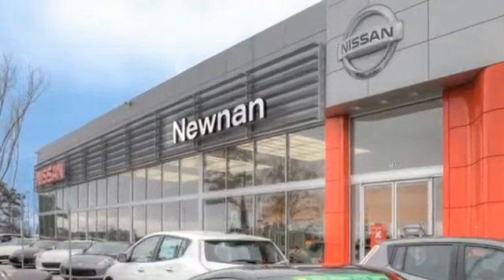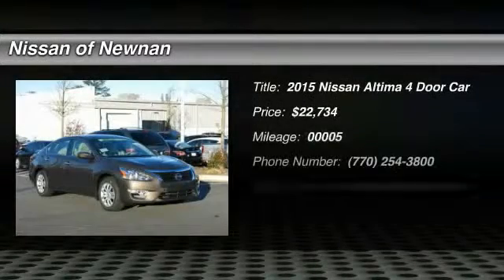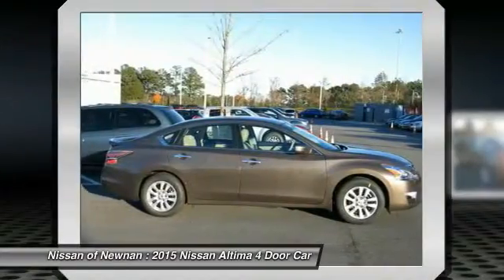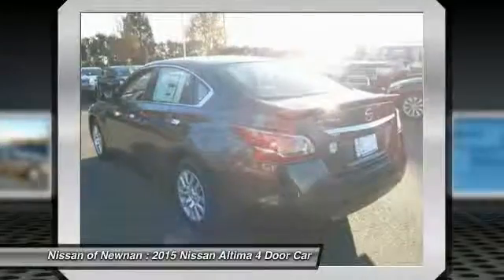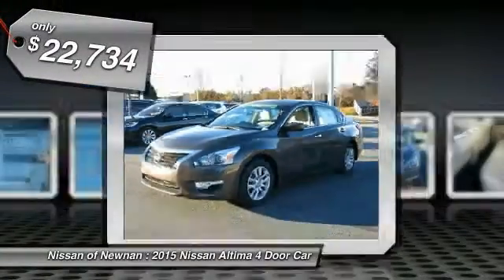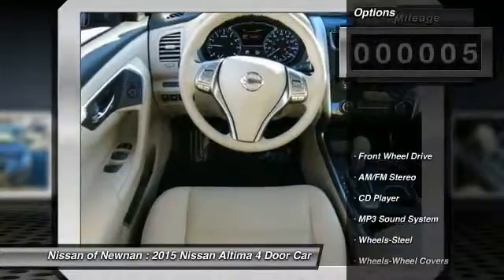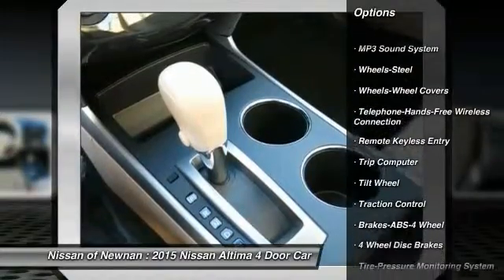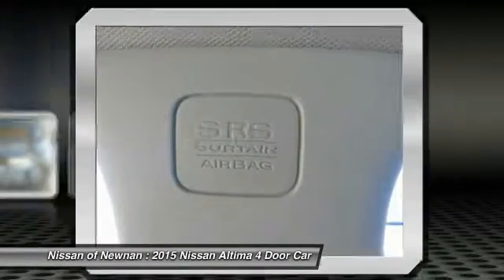2015 Nissan Altima Newnan GA N910271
2015 Nissan Altima

Pick up this Java Metallic 2015 Nissan Altima, available today at Nissan of Newnan. Featuring Automatic transmission, it has 5 miles. This could be the one you've been searching for.